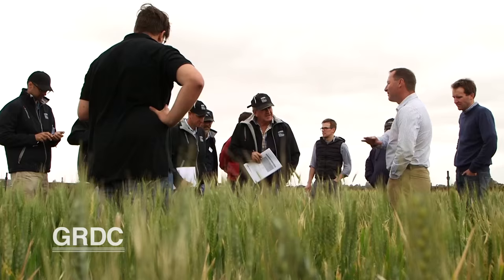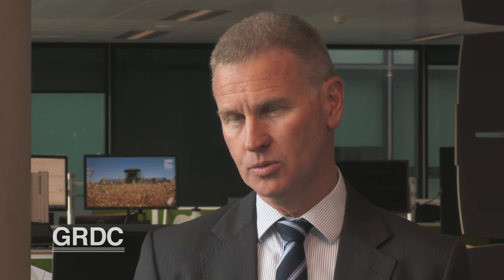In The Field: # 10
GRDC managing director John Harvey commenting on the organisation research priorities, new regional offices and commitment to grain growers.